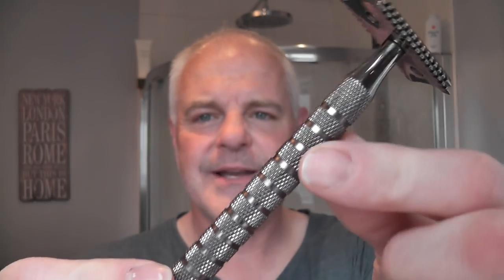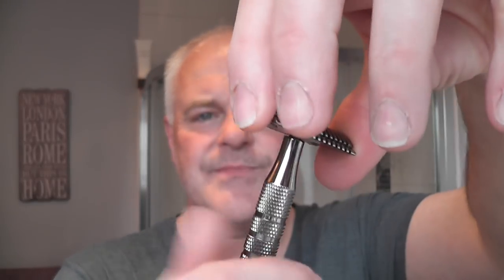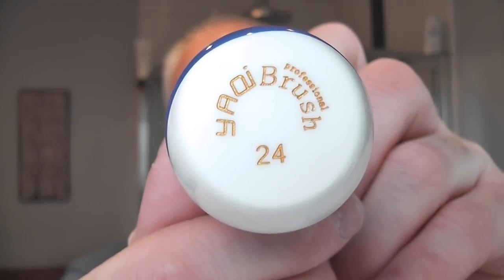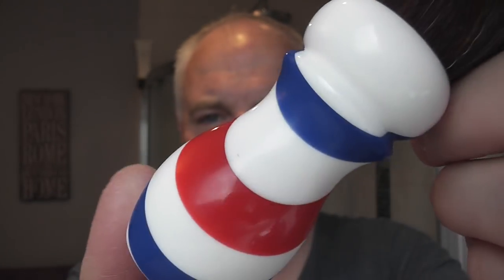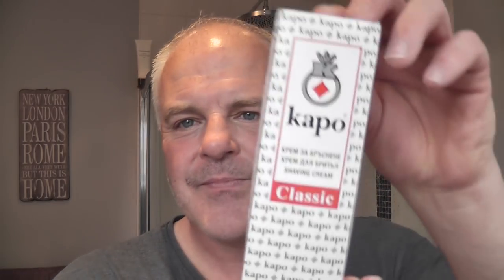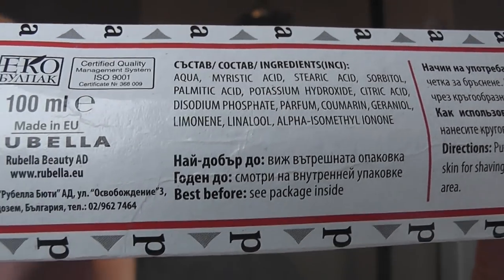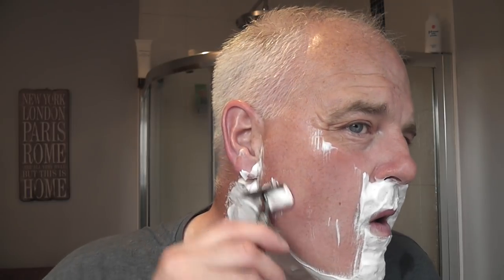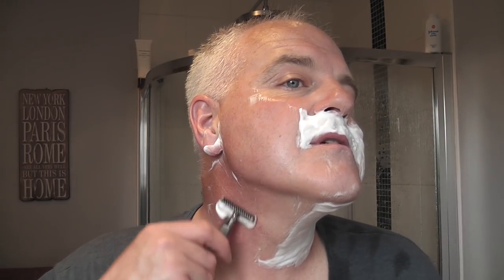Kapo Bulgarian Shave Cream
Pre: Hot Shower
Cream: Kapo (Bulgarian Shave Cream)
Razor: Yaqi DLC
Blade: Dorco Titan (1)
Brush: Yaqi Barberpole Synthetic
Post: Cold Water Rinse
A/S: OSP Orange & Patchouli
Balm: G'Day Mate After Shave Balm

Kapo Shave Cream (Ebay USA)